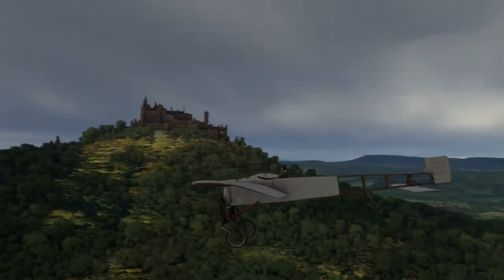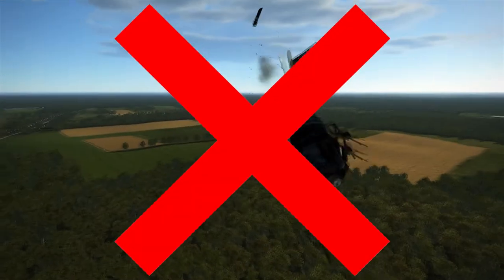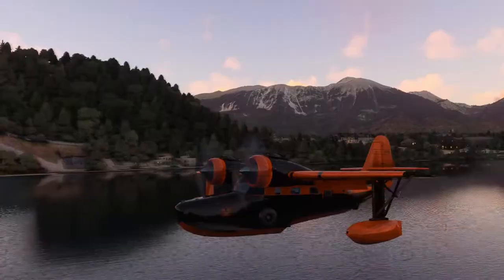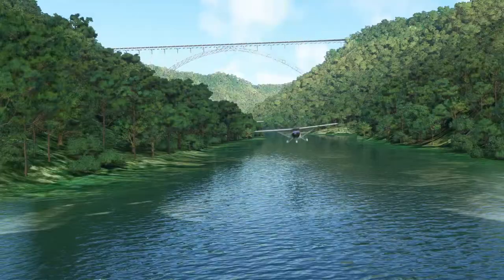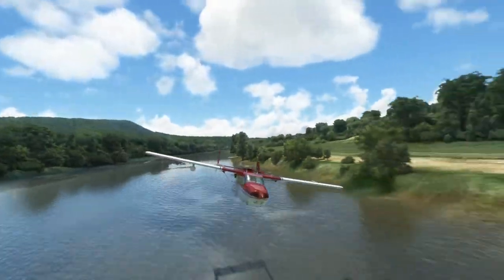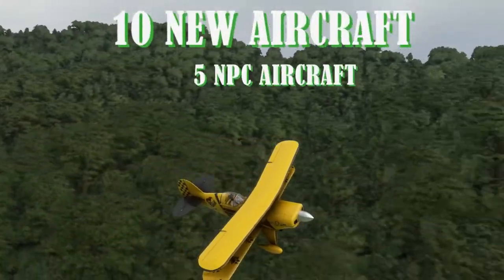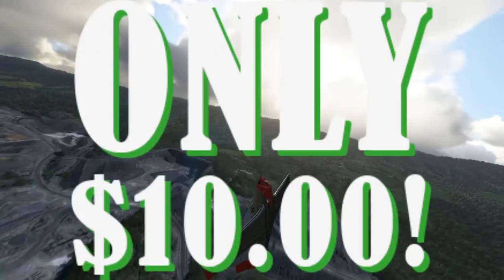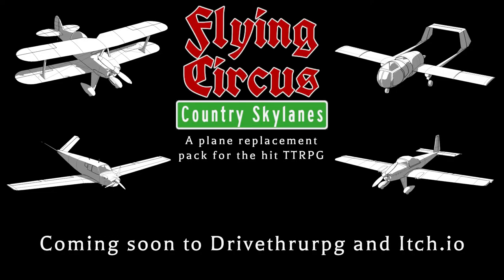Country Skylanes: The Flying Circus plane replacement pack trailer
Country Skylanes, the first "plane replacement pack" for the Flying Circus TTRPG, is available now for only $10! replace all those rickety kites with general aviation classics at DrivethruRPG or Itch.io.

Credits:
MSFS and IL-2 Battle of Stalingrad for visuals. Narrator: Gorn. Script: me!